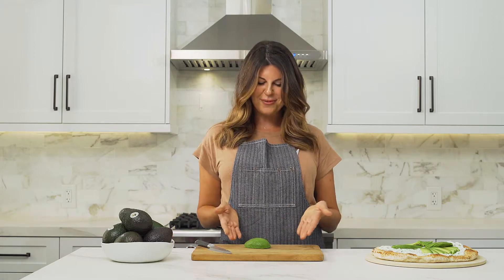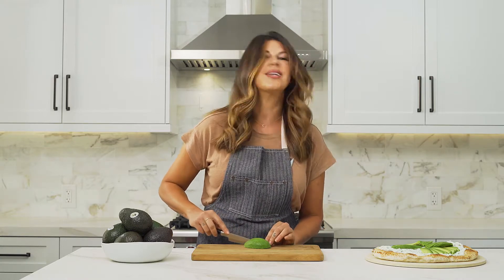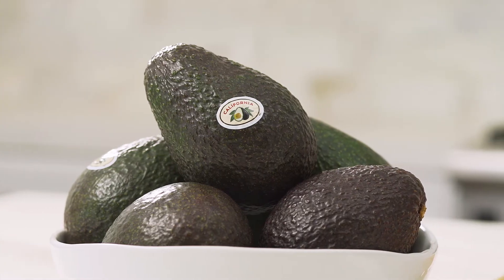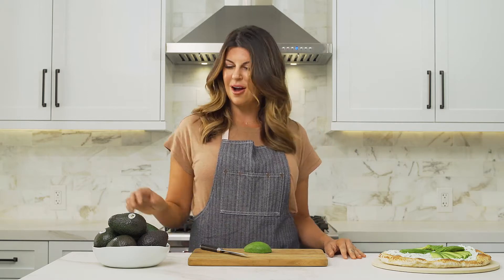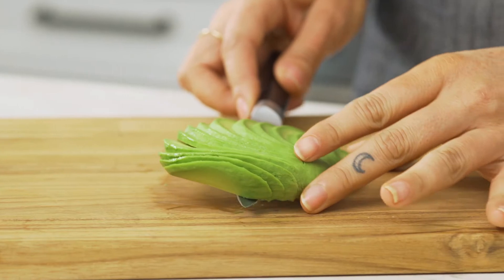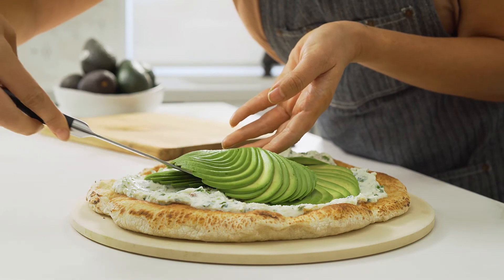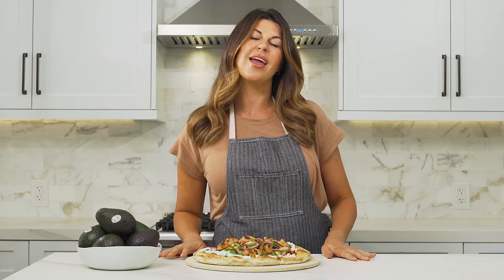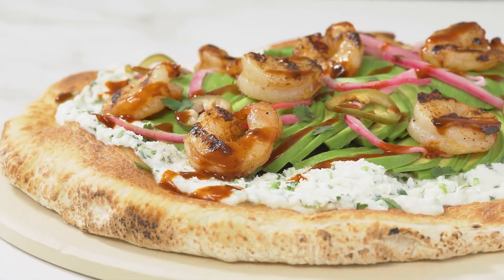Contest-Winning California Avocado & Shrimp Pizza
Whip up this winning California Avocado & Shrimp Pizza, for a flavorful and fun take on pizza that’s sure to impress your family and friends. Chef Nikki Martin helps prepare this unique dish.